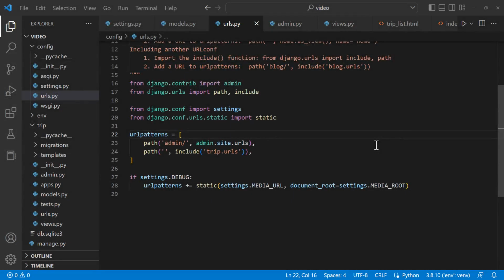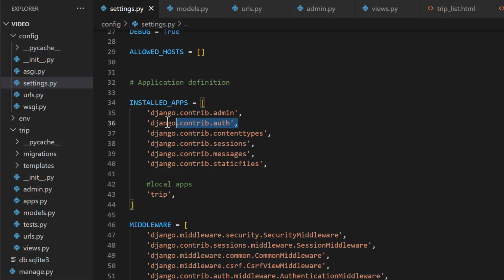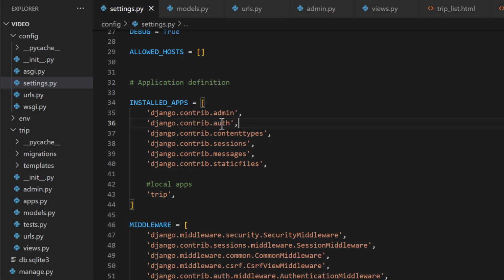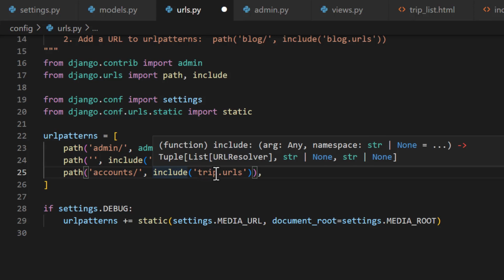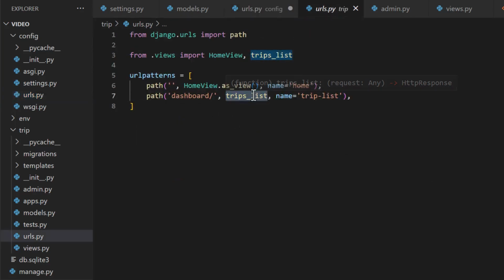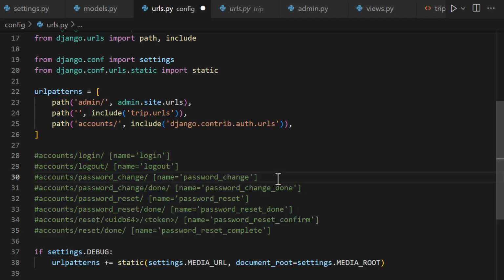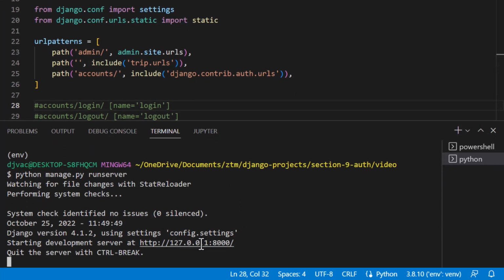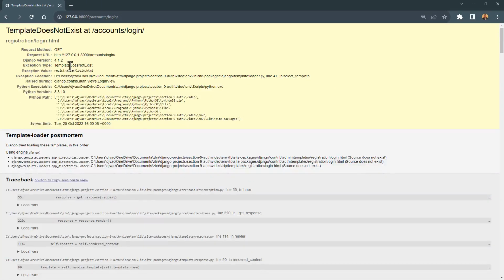73 Using Built In Django Auth App to Setup Our Auth URLs